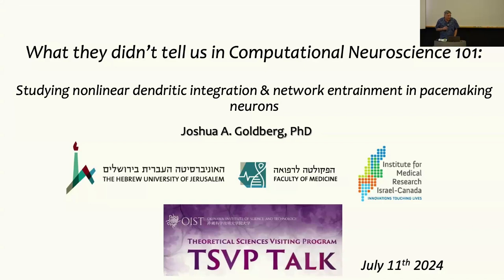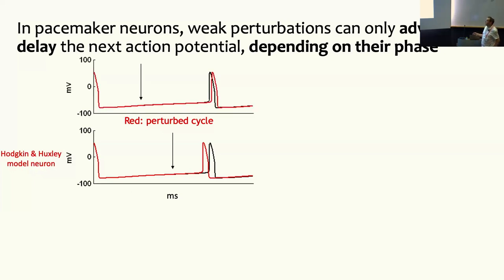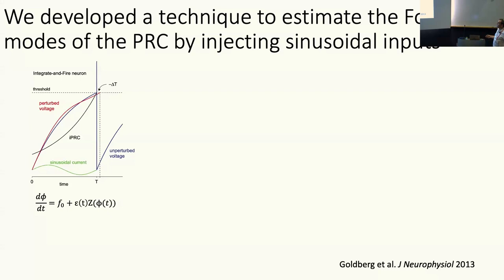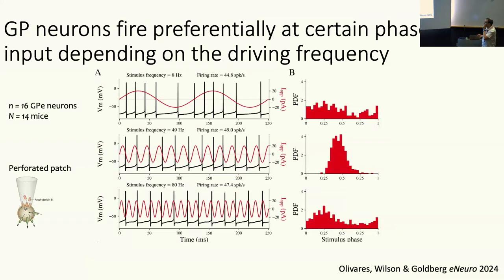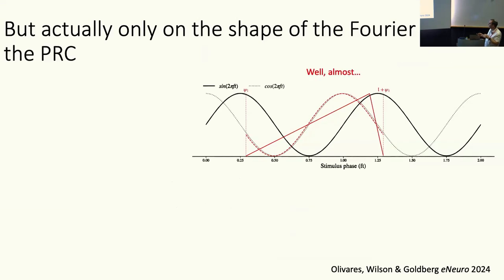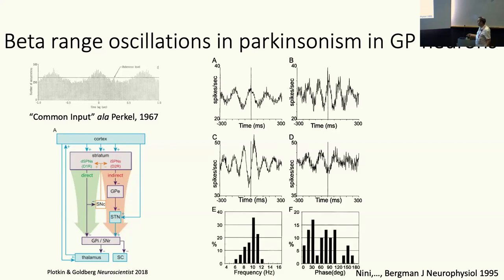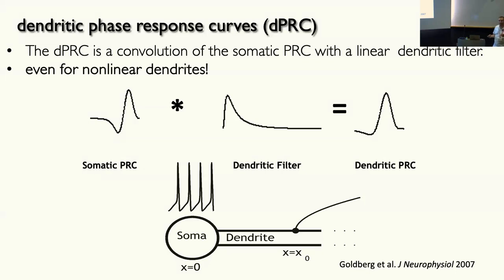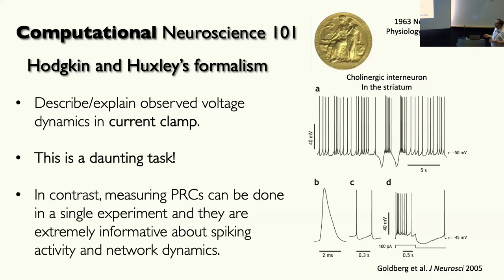Joshua Goldberg - What They Didn’t Tell Us in Computational Neuroscience 101 (TSVP Talk at OIST)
Joshua Goldberg is visiting OIST from 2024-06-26 until 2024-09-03 through the "Theoretical Sciences Visiting Program" (TSVP).

Title: What They Didn’t Tell Us in Computational Neuroscience 101: Studying Nonlinear Dendritic Integration and Network Entrainment in Pacemaking Neurons

Abstract: To simplify the description of neurons, neuroscience students are taught that neurons have a resting membrane potential (RMP), and require excitatory synaptic input to drive them to action potential threshold. Then, to simplify how neurons function in networks, neurons are treated as iso-potential (point-like) entities connected by synaptic weights. The first simplification is a prejudiced view that disregards diverse and ubiquitous classes of autonomously pacemaking neurons (that do not possess a stable RMP) in the brain. The second simplification disregards the complexity that dendrites add to the functions and calculations carried out by neurons. In my talk, I will describe my research that is aimed at making the contribution of dendrites to the response properties of pacemakers amenable to experimental investigation with currently available electrophysiological and optogenetic techniques. I will begin by introducing how the phase reduction formalism, provides a general framework for studying pacemakers, and present a recent study on how the framework explains spike correlations that appear in parkinsonism. I will then present how we used this formalism to study the role of dendrites in pacemaking neurons in the basal ganglia. We show that dendrites have a direct impact on how neurons encode their inputs and are entrained by them, and that we can use our formalism to probe the dendritic distribution of membrane non-linearities.

Profile: Dr. Joshua A. Goldberg is an associate professor of medical neurobiology at the Hebrew University of Jerusalem, Israel. His research focuses on the pathophysiology of movement disorders, most prominently Parkinson’s disease (PD). He combines advanced electrophysiology and imaging techniques both in vivo and in vitro with computational approaches to study how the physiology of neurons leads to their vulnerability in early statges of PD and how brain networks dynamics adapt to PD. He is a past recepient of a European Research Council (ERC) Consolidator grant and a Human Frontier Science Program (HFSP) grant with Dr. Jeff Wickens, OIST.